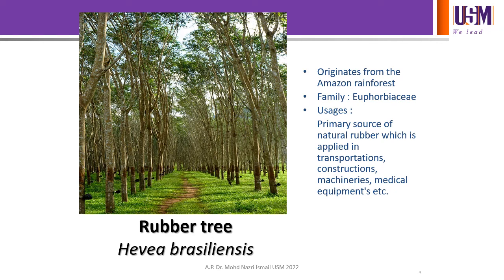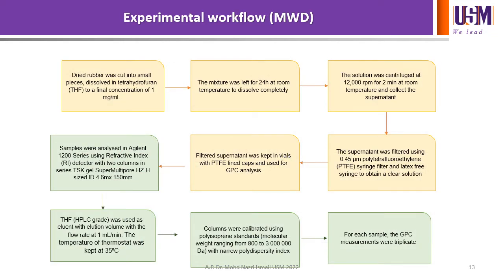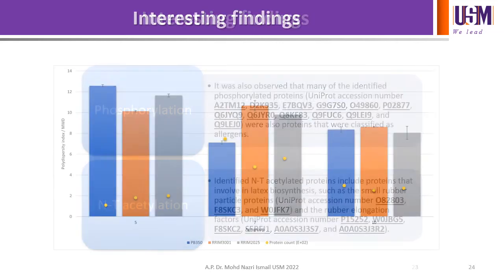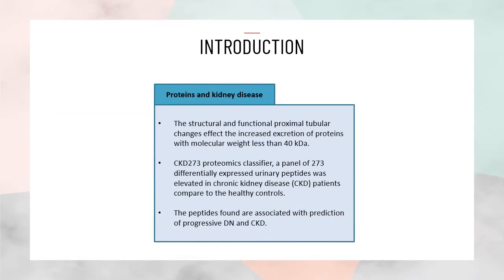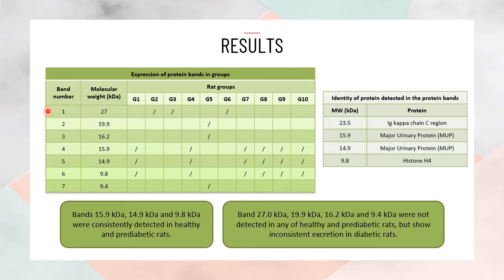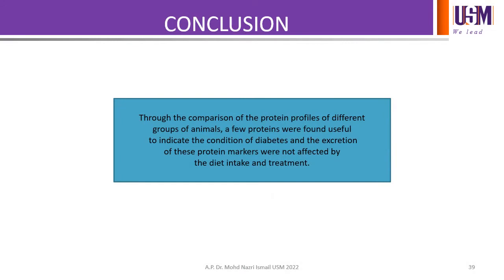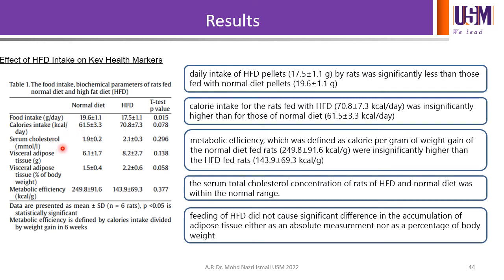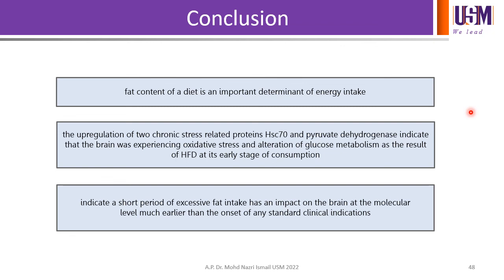LC-MS/MS based proteomics | Prof Mohd Nazri Ismail | Malaysia